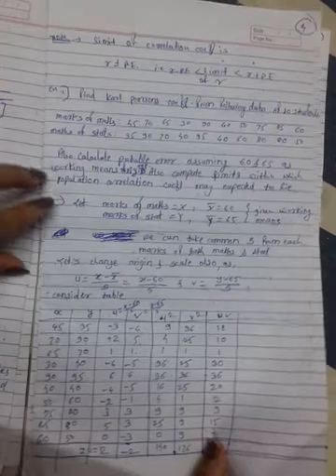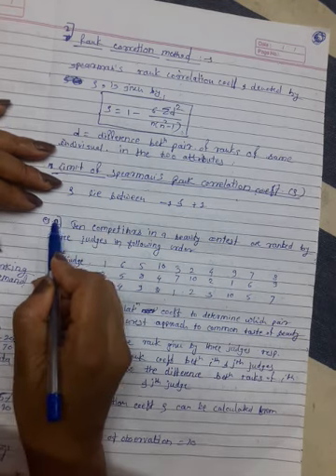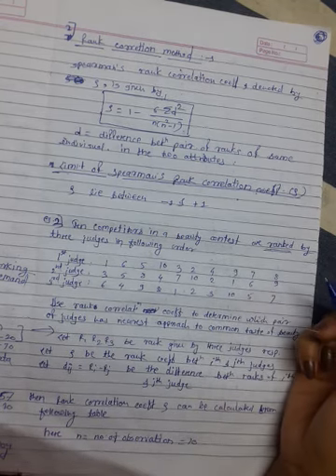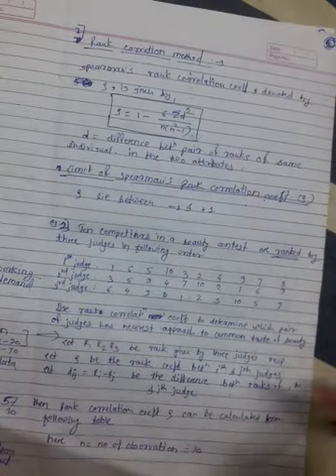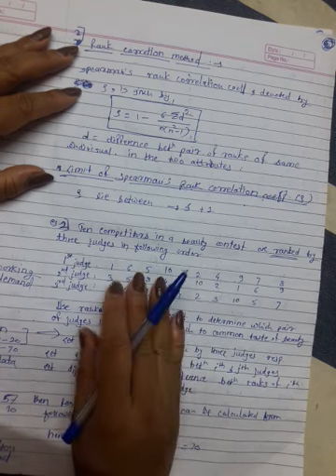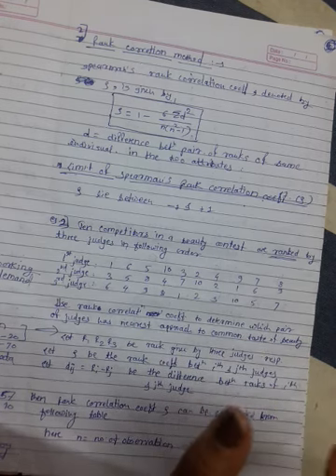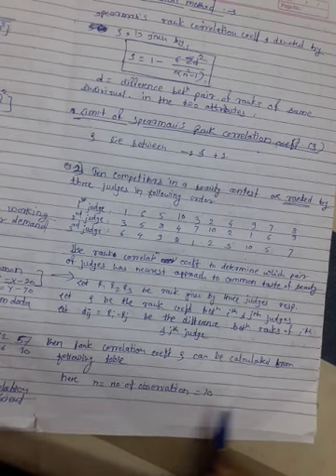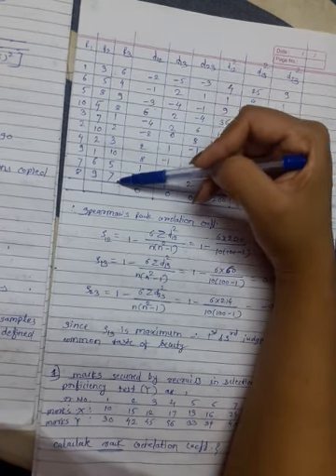Correlation analysis lesson no 3